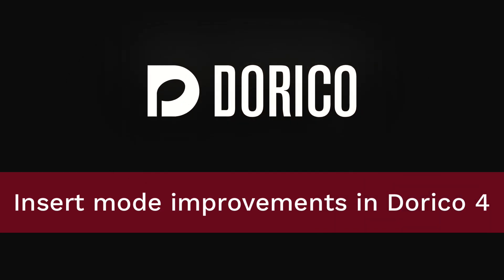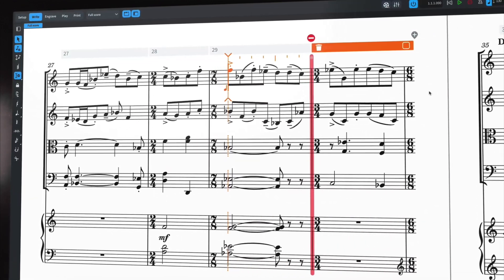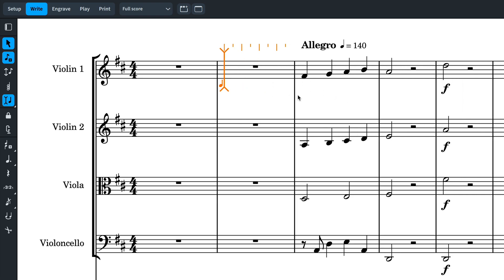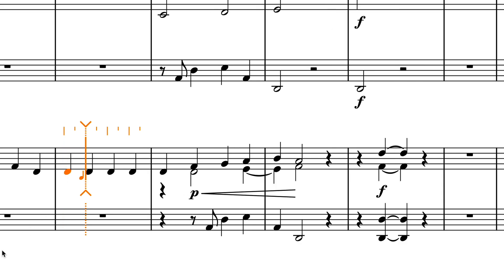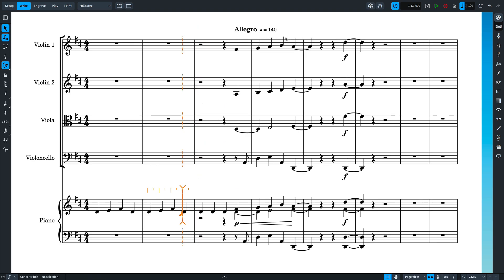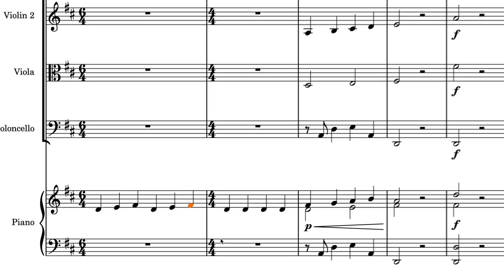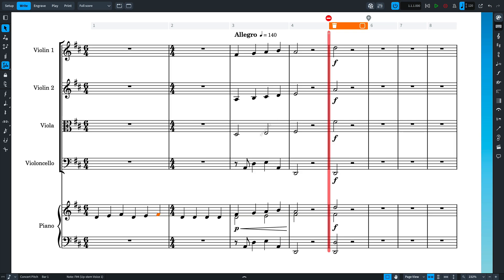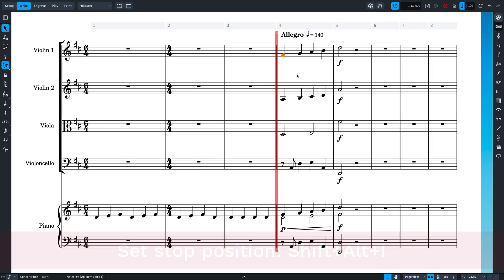Improvements to Insert Mode | Introducing Dorico 4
Insert mode has been made even more powerful in Dorico 4, but also there are new features to make it more practical and safe, reducing the possibility of messing up music later in the flow. Insert mode now works across players or entire systems, and there is a new stop position that protects subsequent music.